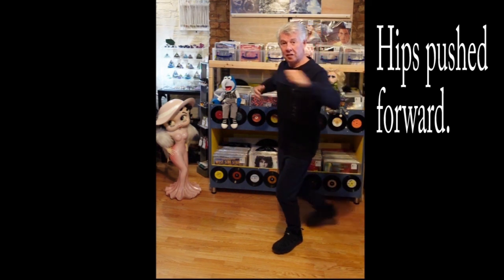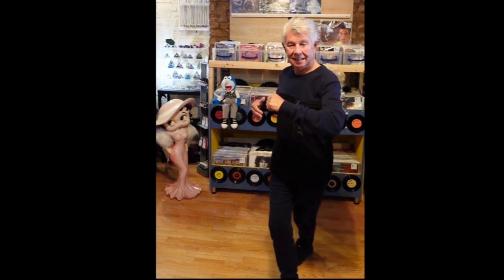Step 1 Tango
For beginners, Link to closed promenade, hold, and body position.